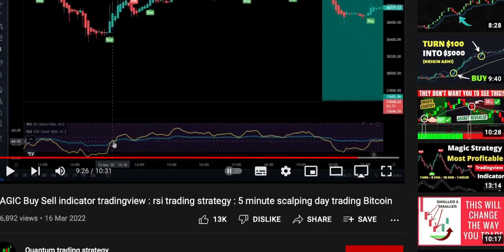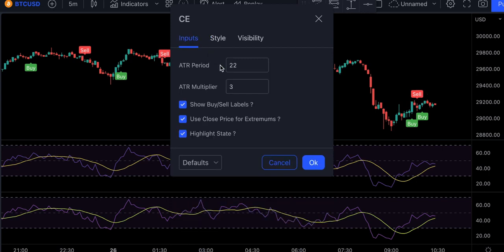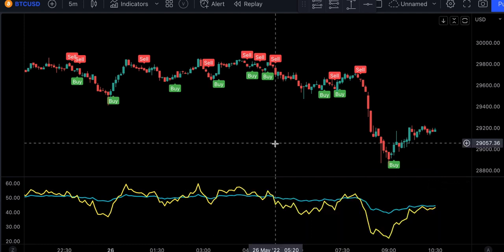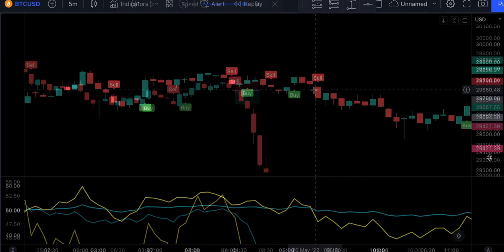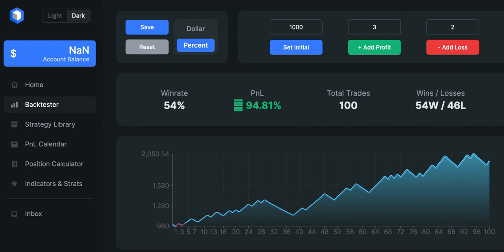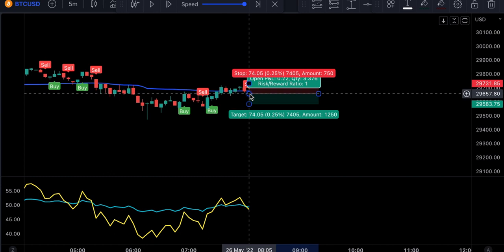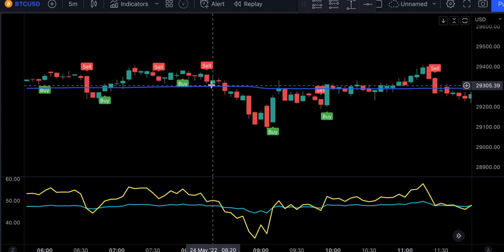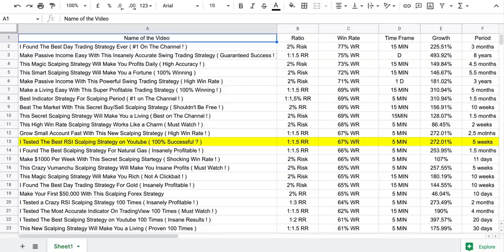I Tested The Magic RSI Scalping Strategy on Youtube 100% Successful ？